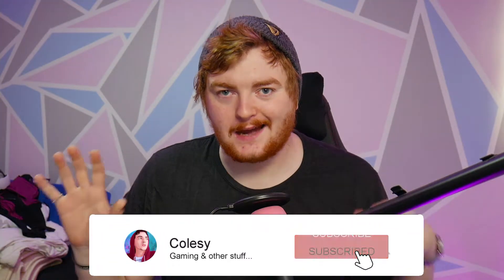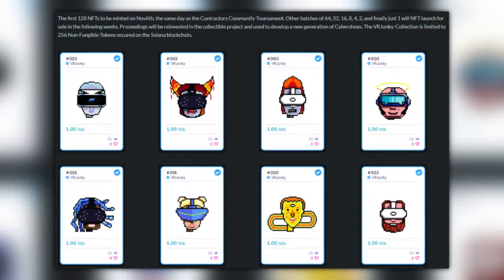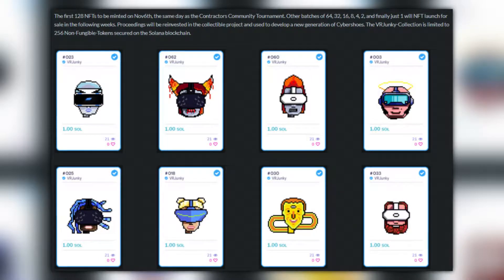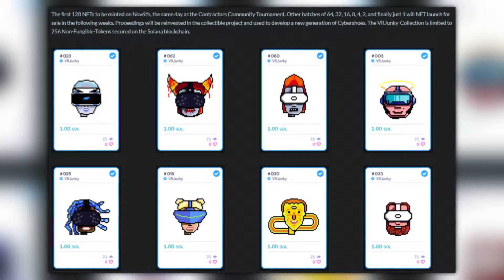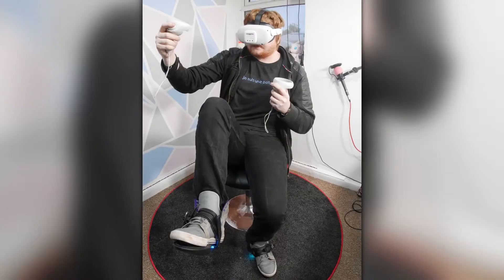HUGE VR BUNDLE GIVEAWAY! | CyberShoes, Oculus Quest 2 & VR NFT ($1000 Value)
Crazy huge VR bundle giveaway here thanks to Cybershoes, to celebrate the launch of their VRJunky NFT drop on November 6th. The winner will get an Oculus Quest 2 VR headset with the Cybershoes Gaming Station, complete with Cybershoes, Cyberchair & Cybercarpet for the BEST VR EXPERIENCE! And the winner will grab themselves a 'one of a kind' VRJunky NFT.
Total prize value of around $1000!

☆ Humble Bundle Games for Charity!